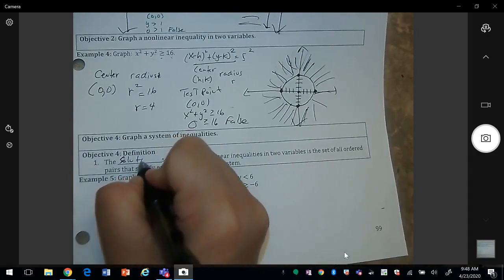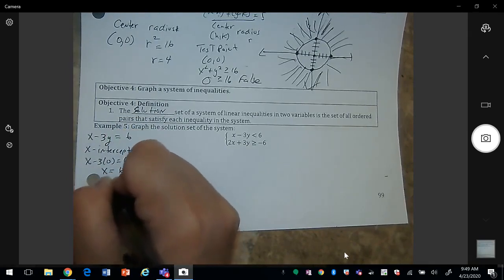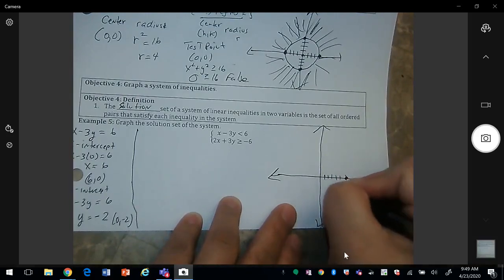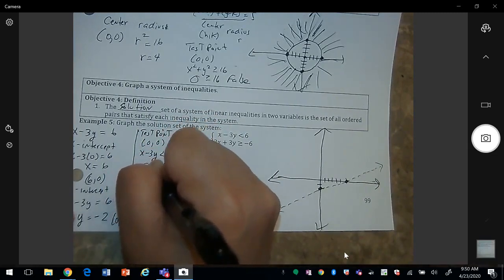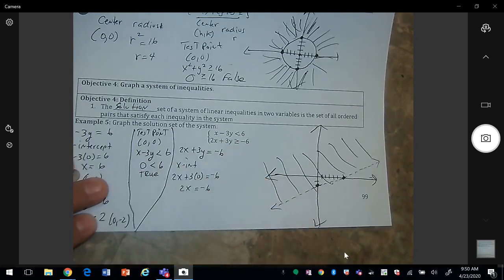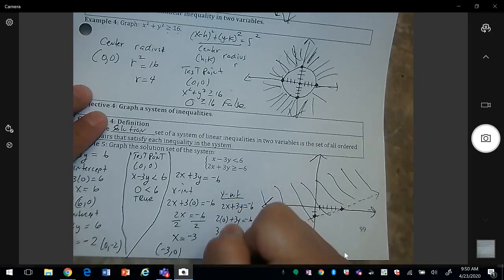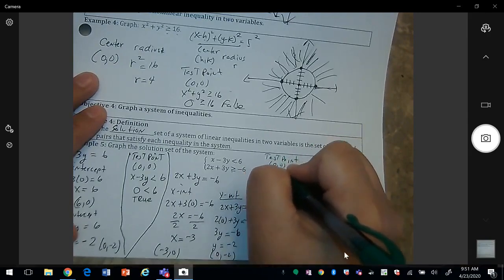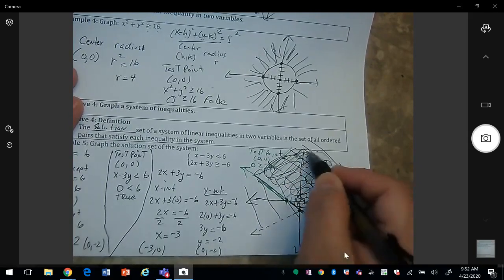Section 7 5 Systems of Inequalities g